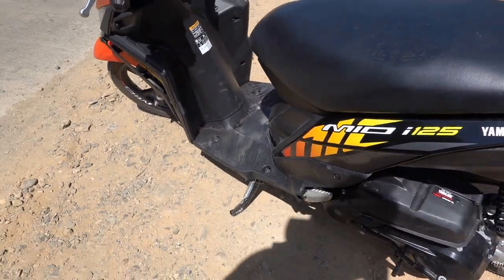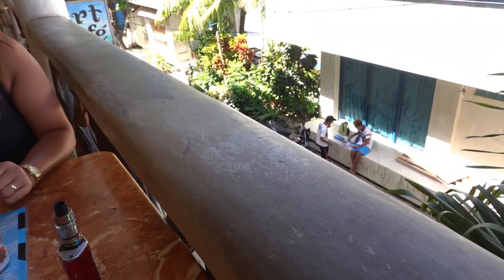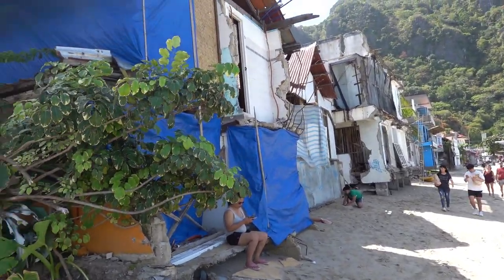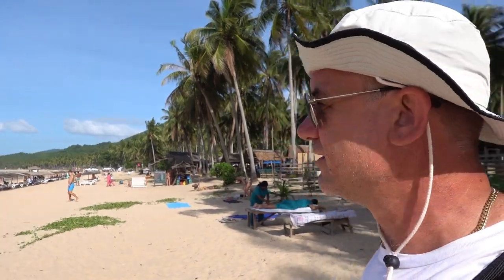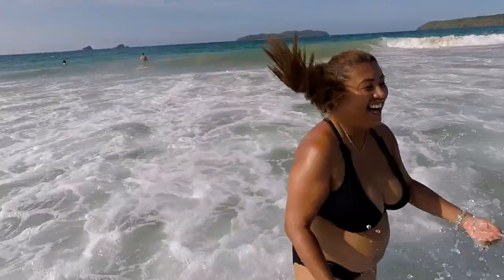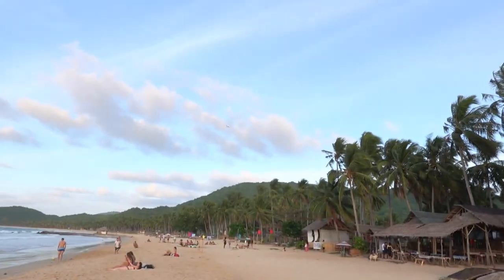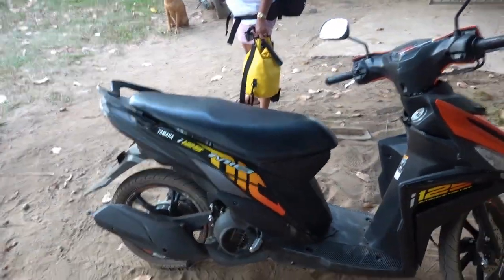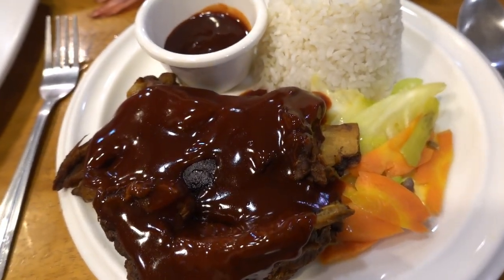NACPAN BEACH (EL NIDO) 2019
We visit Nacpan Beach in El Nido for the first time in 2019. We revisit again a few days later. The changes are dramatic as the tourist flock to this gorgeous beach.  Looking like Boracay did 20 years ago. Nacpan beach is quickly growing as the demand from tourist increase. Nacpan is one of the famous Beaches in El Nido.